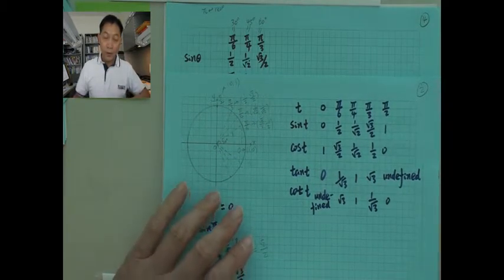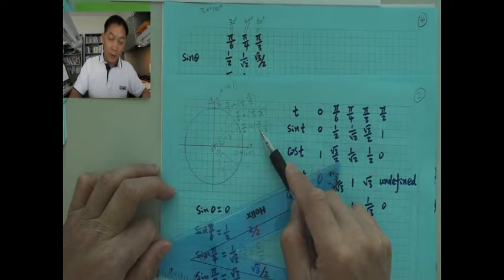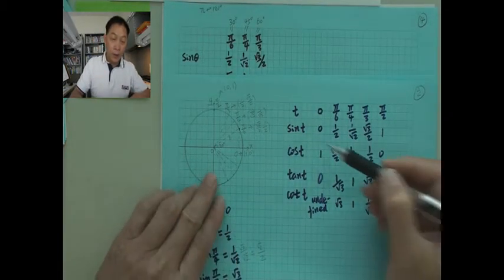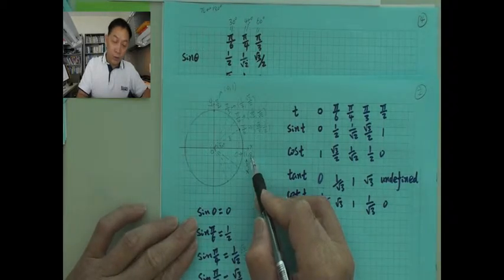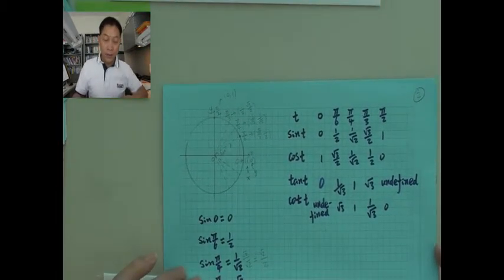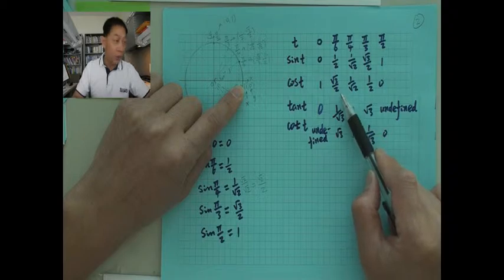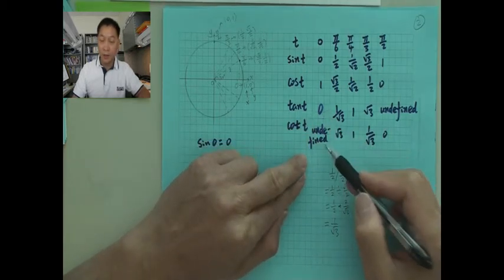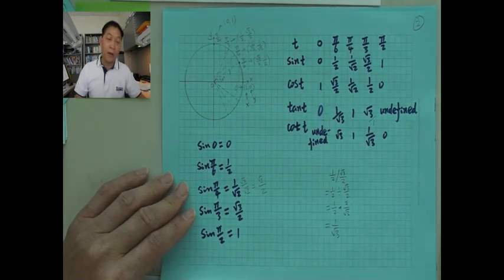Tri fun in unit circle splitter 02